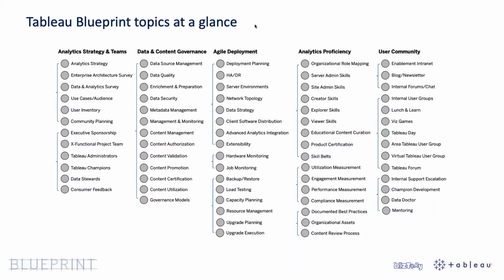Tableau Blueprint | Tableau Blueprint Task Examples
Discover some of the practical tasks and examples that are located within the Tableau Blueprint. These are a few of the more than 70+ tasks, tips, tricks, and best practices!